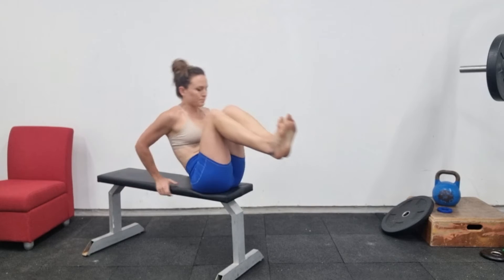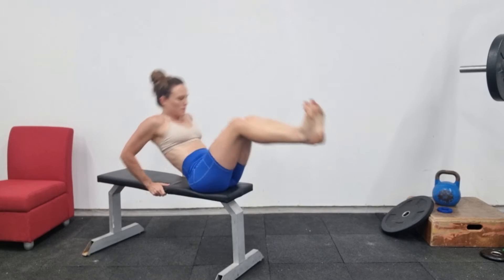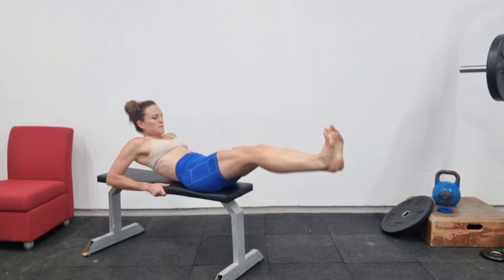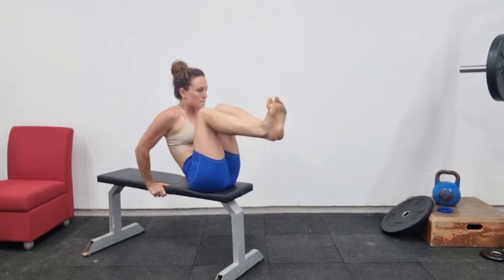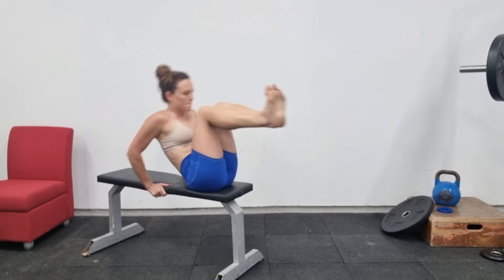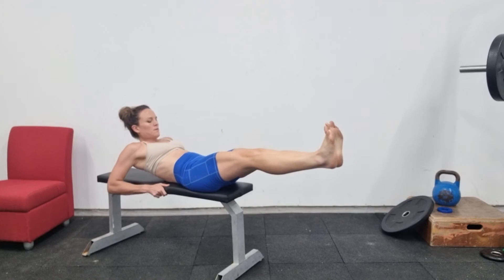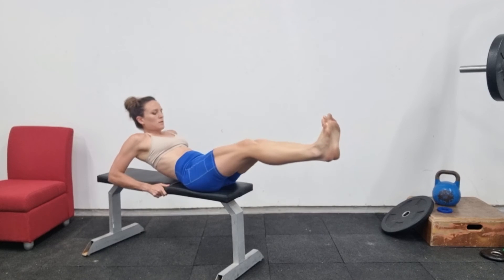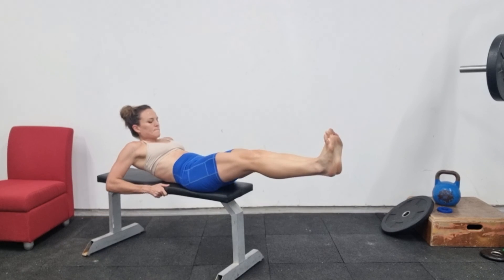Tuck Ups (on bench) Tutorial